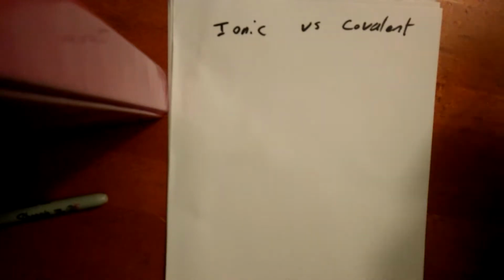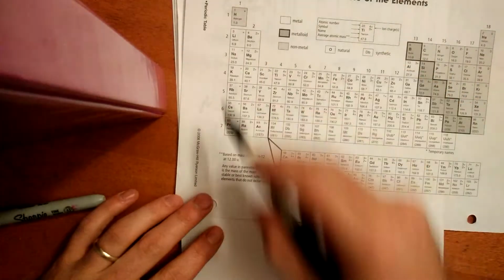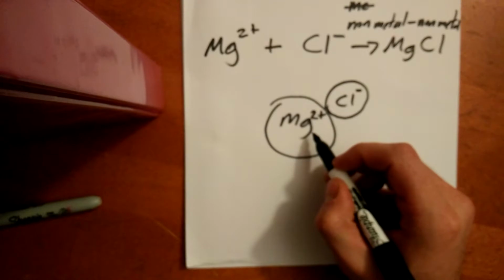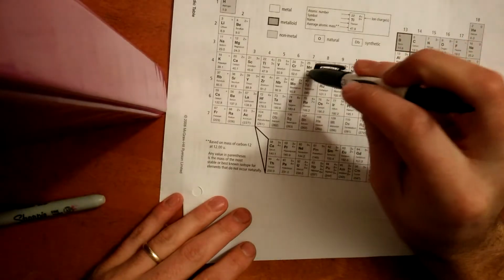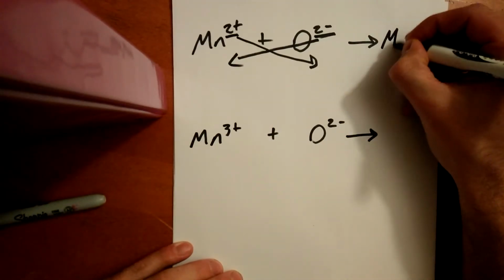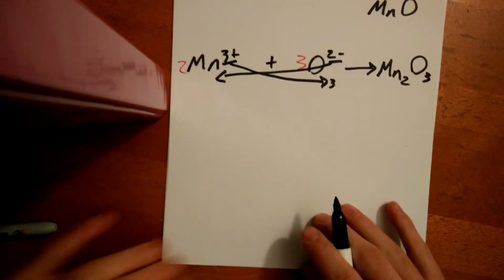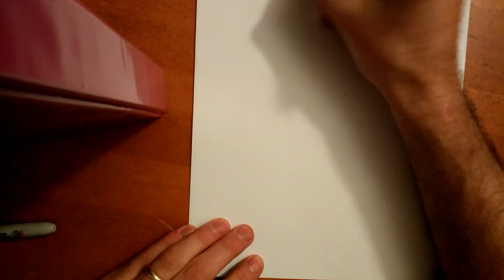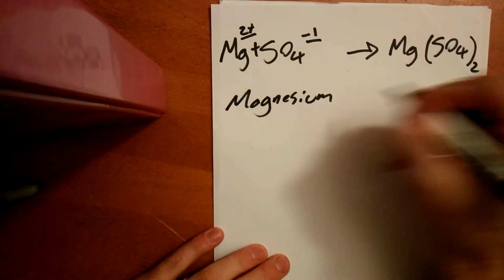chemistry 10 help